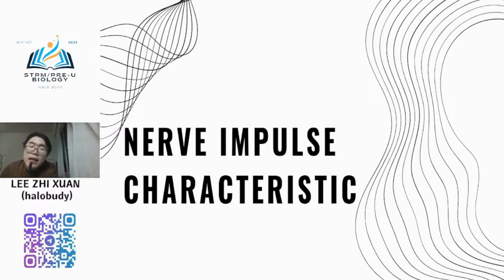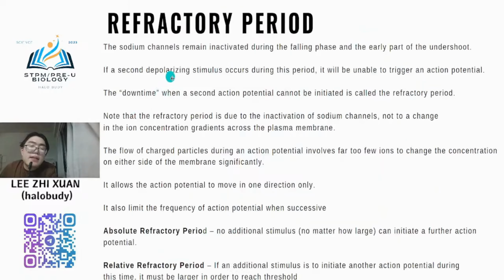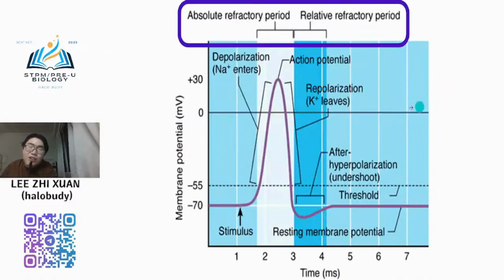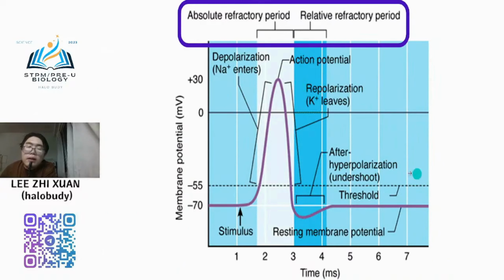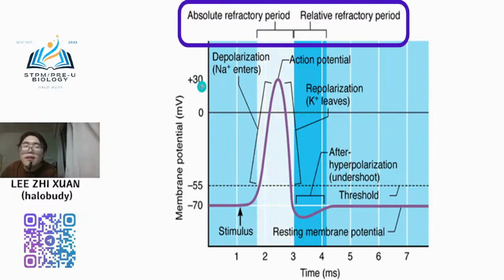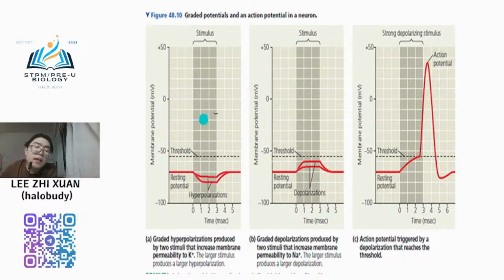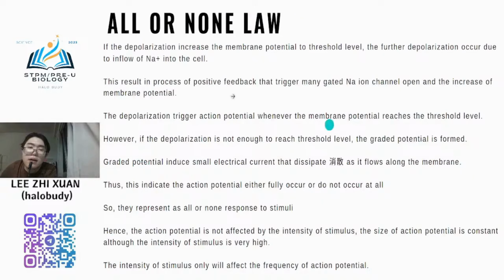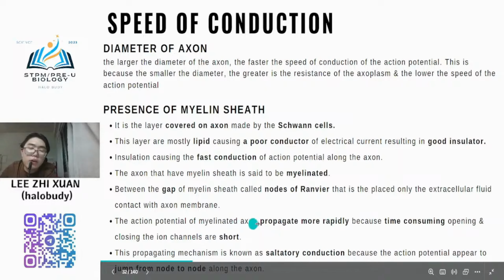STPM BIOLOGY SEM 2 CHAPTER 9.1 NERVOUS SYSTEM | EP5 | NERVE IMPULSE CHARACTERISTIC | REFRACTORY